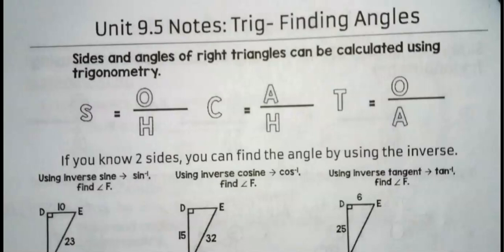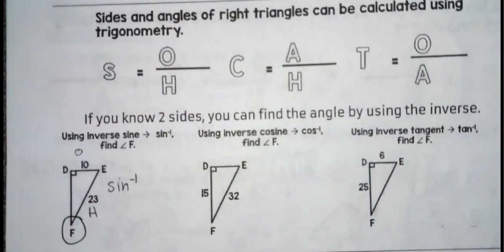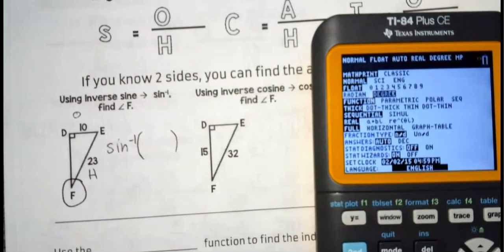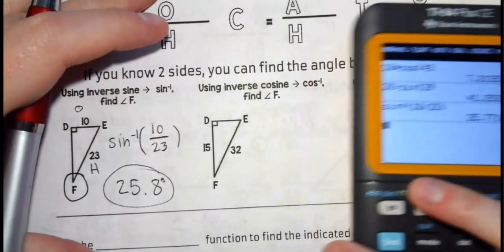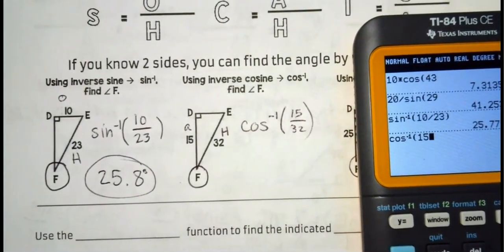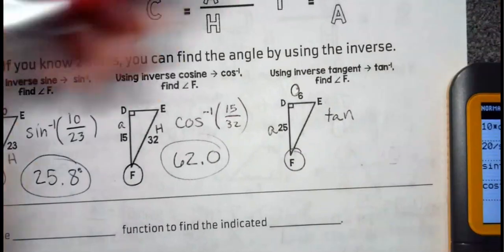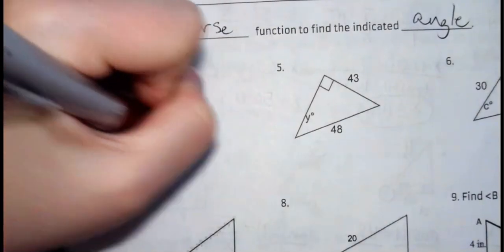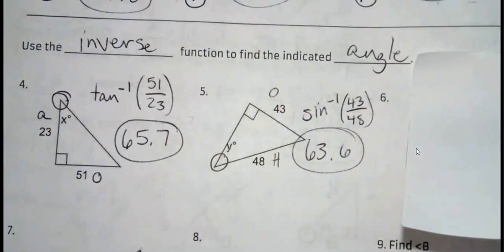Unit 9.5 Notes Trig Finding Angles